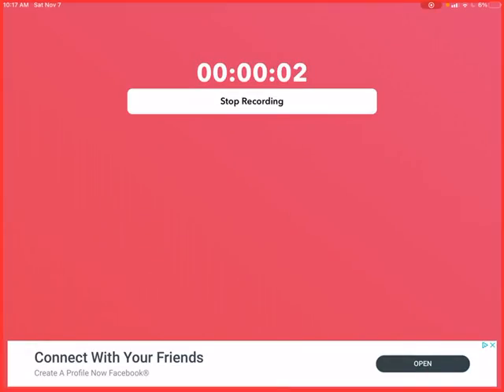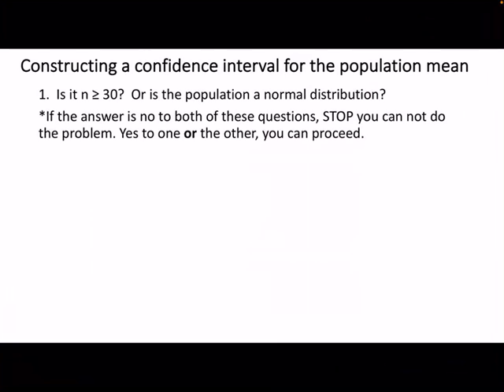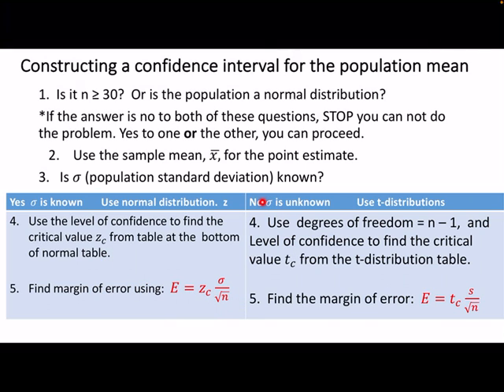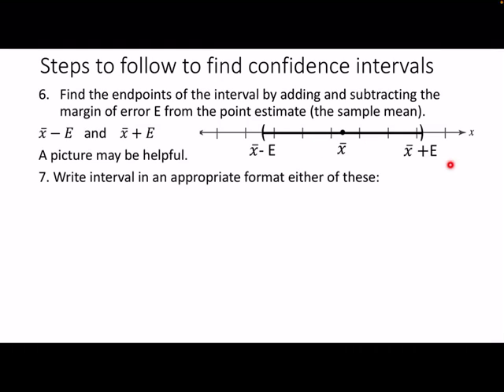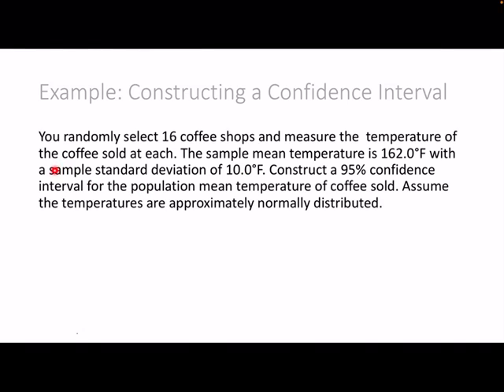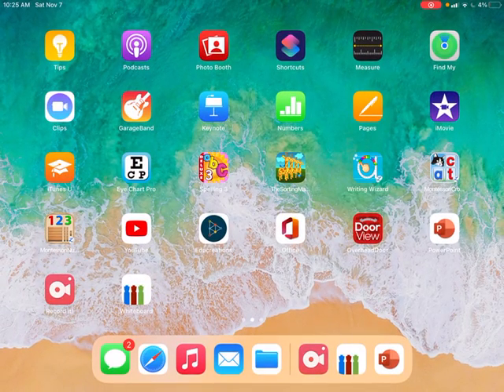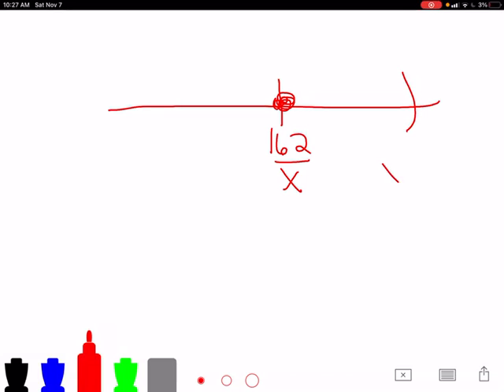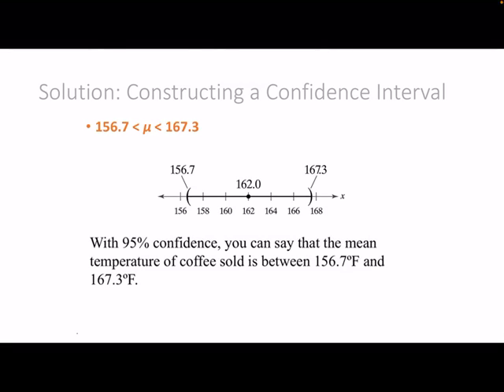Section 6.2 (and 6.1) part 2 Steps to follow when constructing a confidence interval with an example